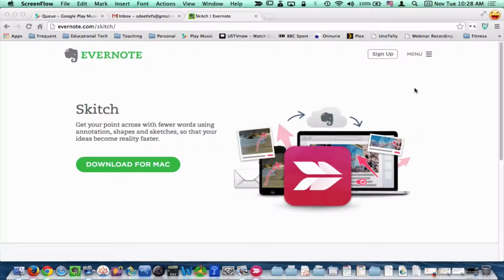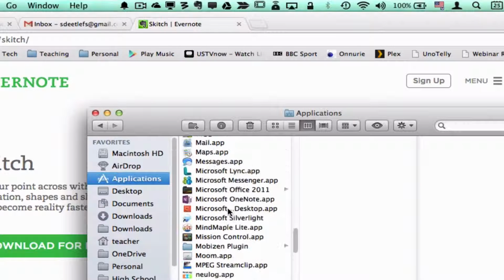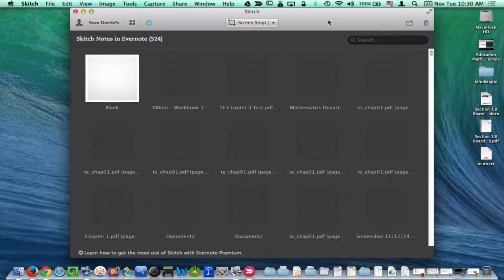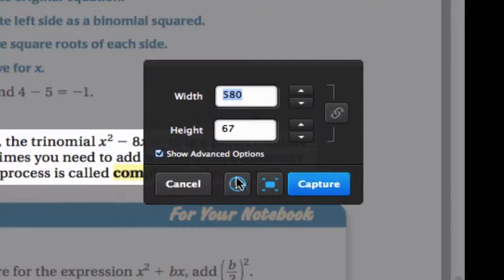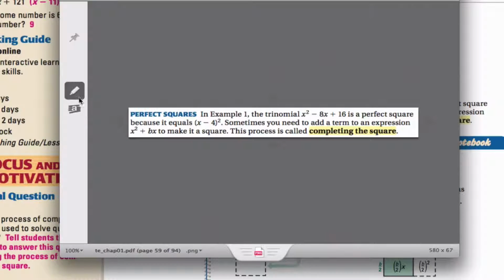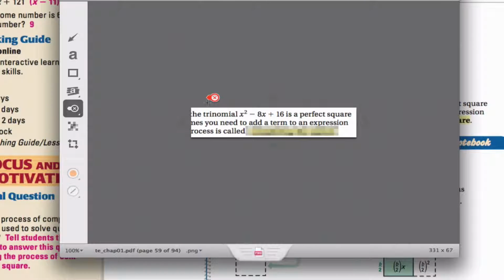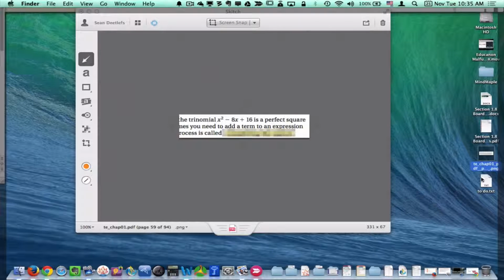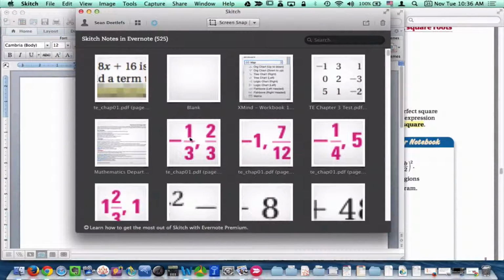Skitch: You all in one screenshot utility